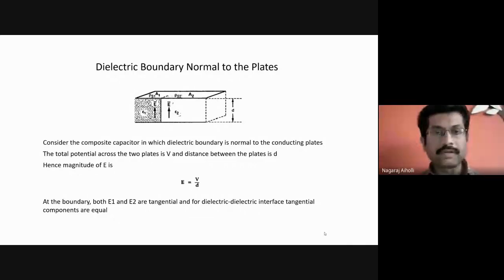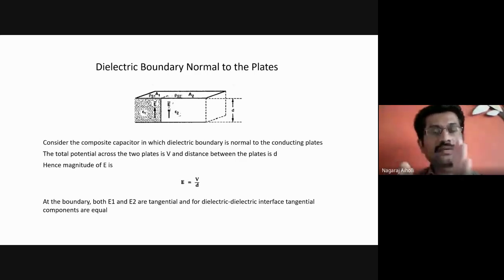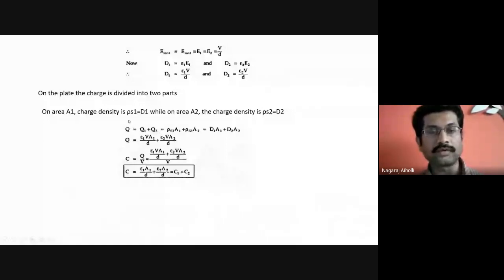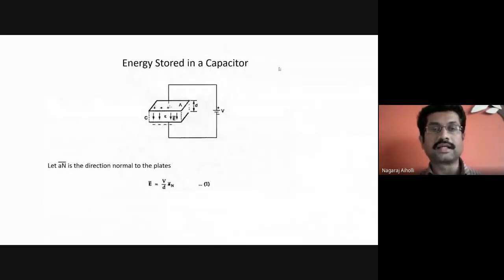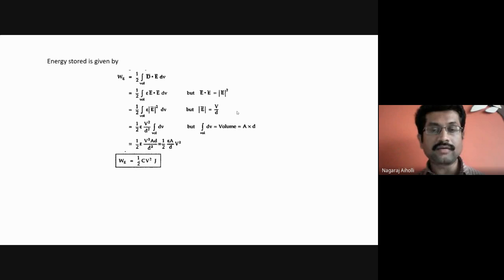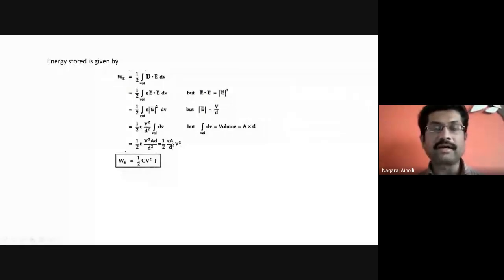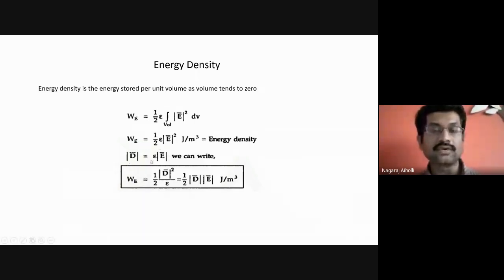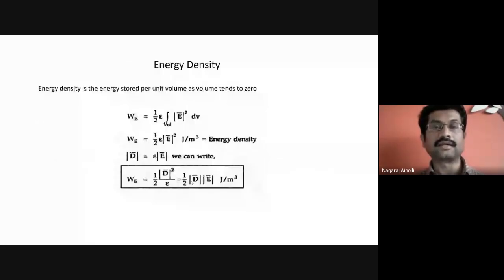JCE EE EMFT Class-36